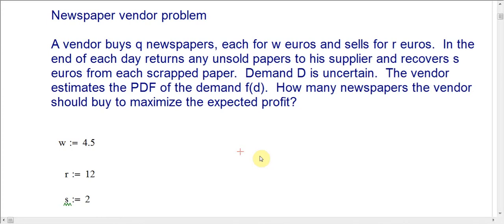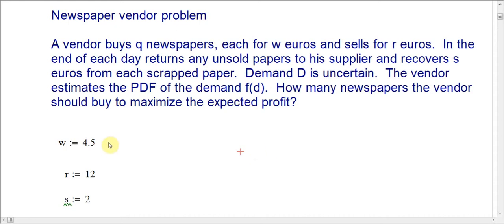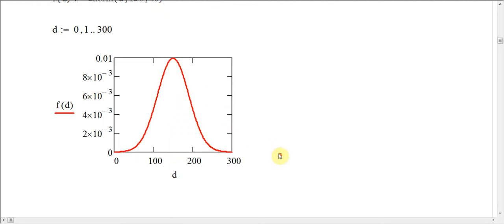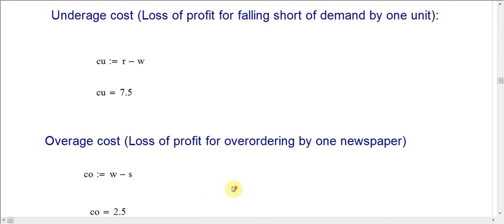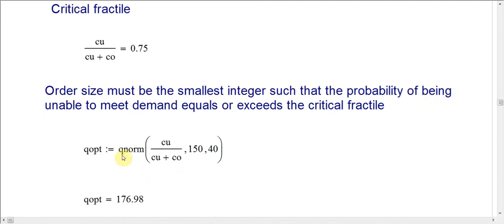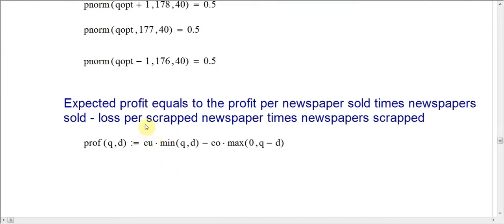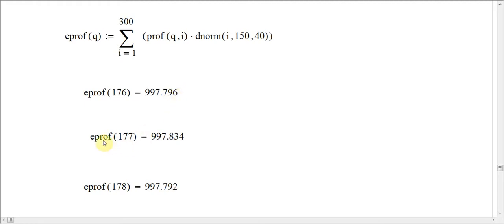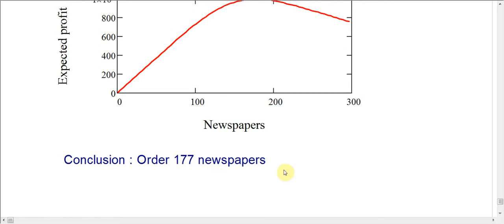Operations Research: Perishable goods problem under uncertainty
The lecture presents and demonstrates a method to optimize the amount of  goods that an entrepreneur should order to maximize the expected  profit.